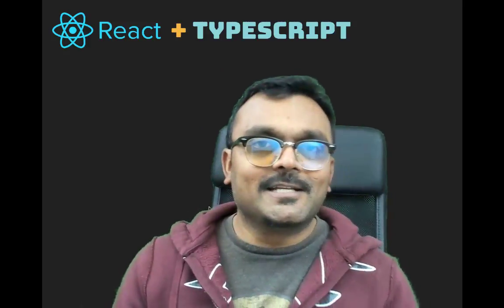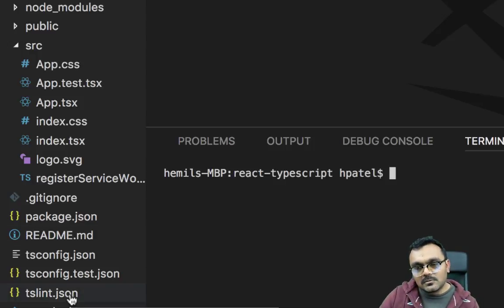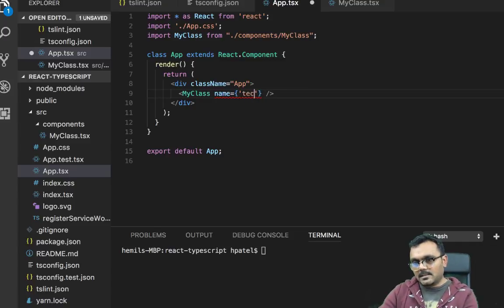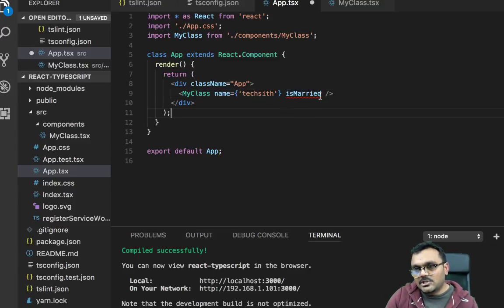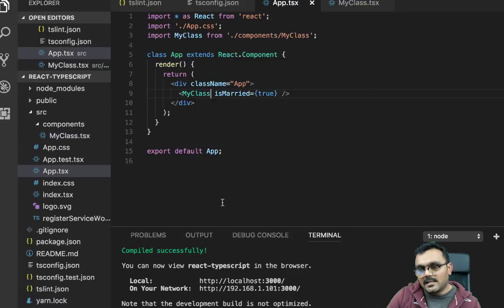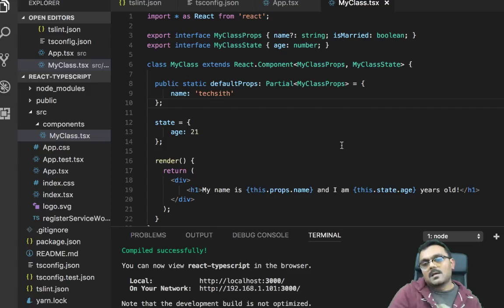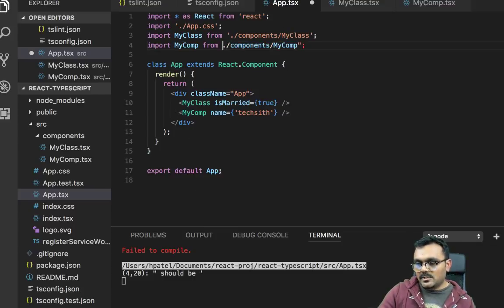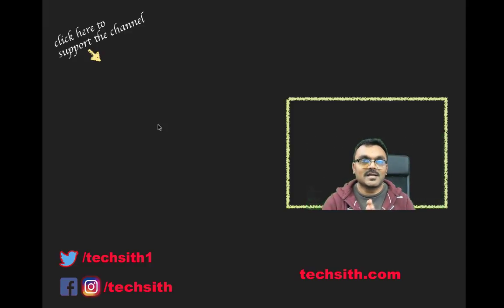React TypeScript Tutorial ( Setup, Installation, Static Type Checking )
Using Typescript with ReactJS project, Install, Configure and use concepts like Interface, type guards and set default Props. Use inside a class component and a functional component.